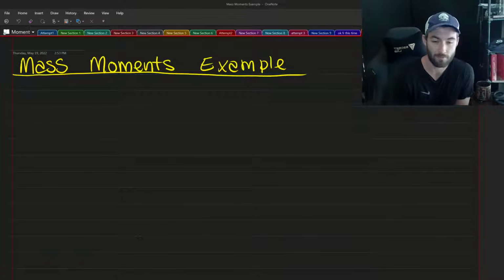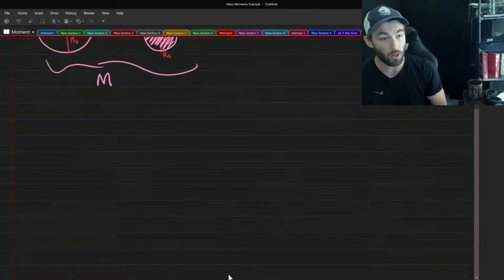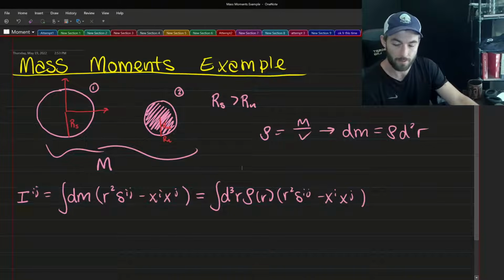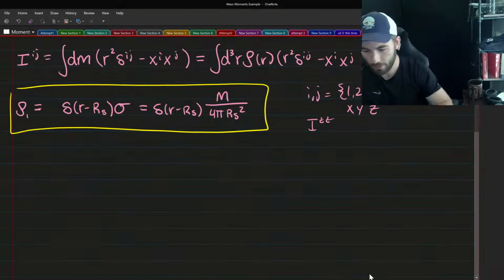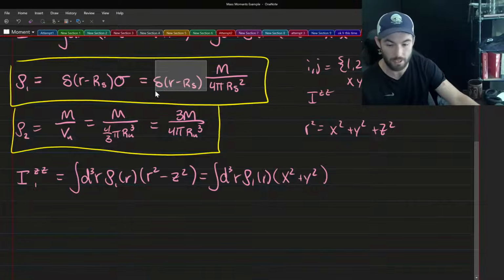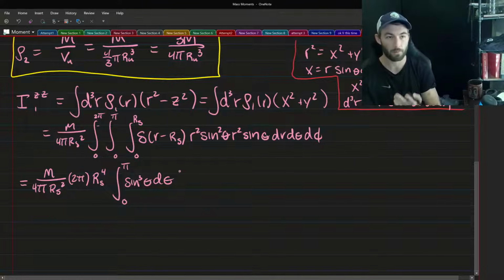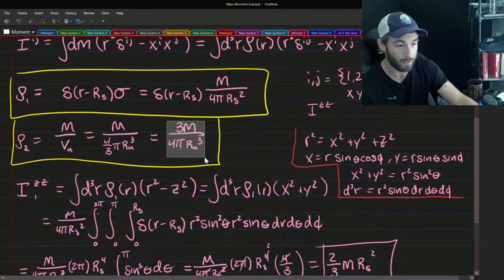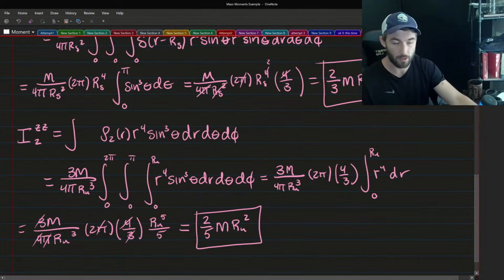LiveStream: Moments of Inertia Example (Thin vs Uniform sphere)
Just your friendly neighborhood physics livestream. I wanted to go through an example showing how changing the mass distribution affects the moment of inertia.

Check out the first 2 videos of my mini series on moments

Pen Display used in video: